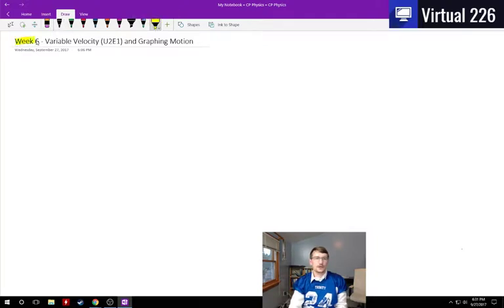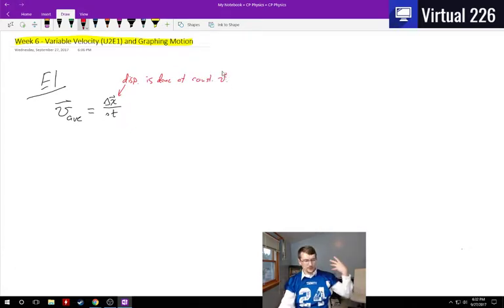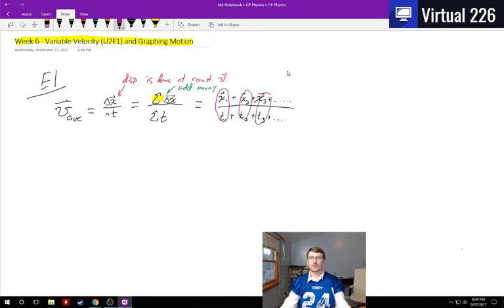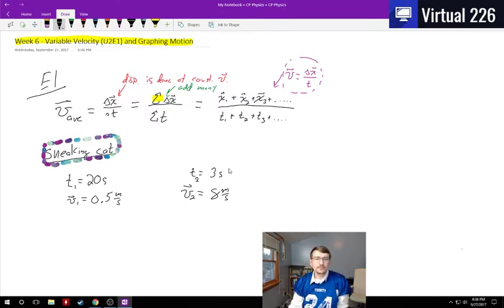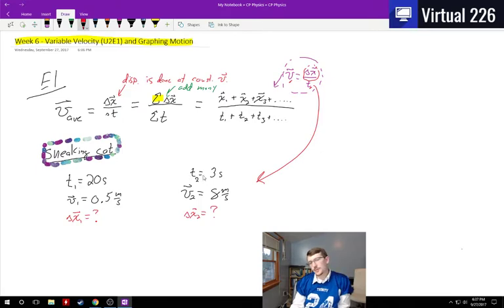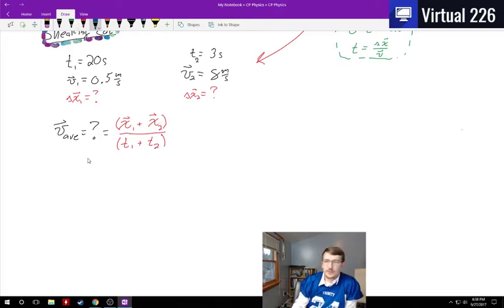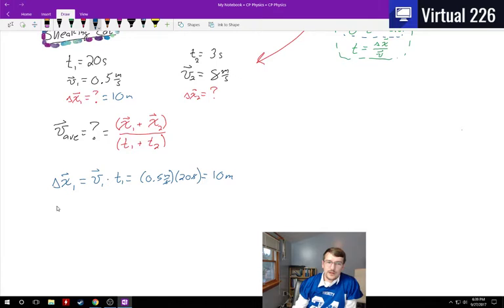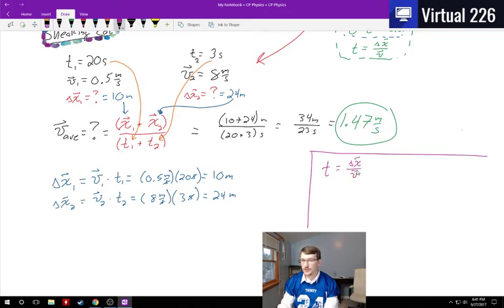CP Unit 2 (E1) - Variable Velocity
We look at how a varying velocity over different periods of time can give us an average velocity.  We are not yet looking at acceleration in these problems -- Watch live